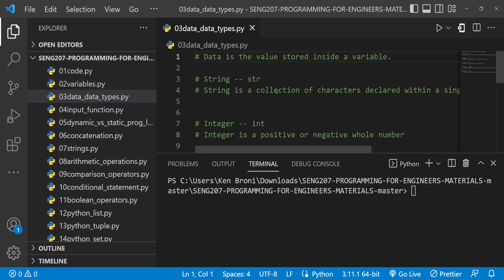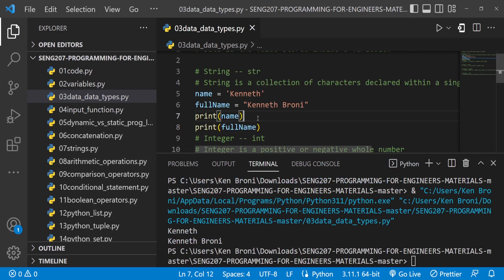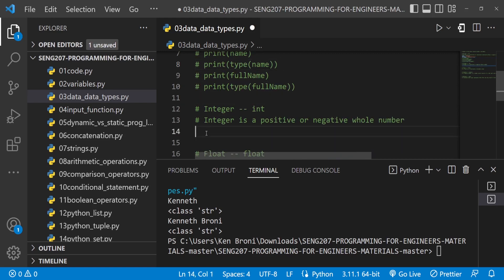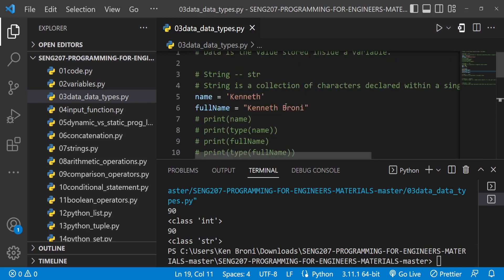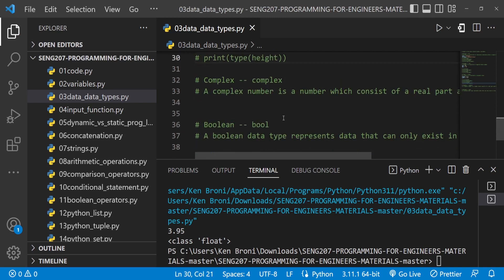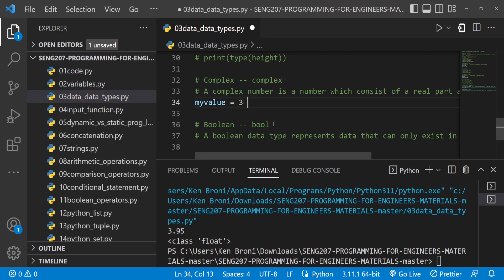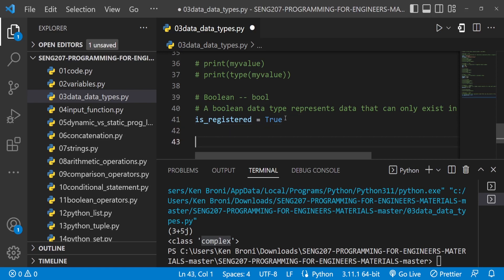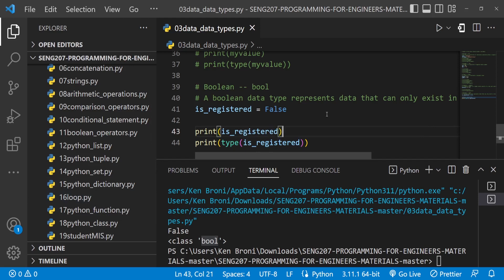Data and Data Types--- Python Programming for Engineers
SENG 207 - Programming for Engineers is a level 200 course taught at the University of Ghana, School of Engineering Sciences. In this series of videos, I teach Python Programming. In this video, we will learn all about different data and data type in Python.

Python variables